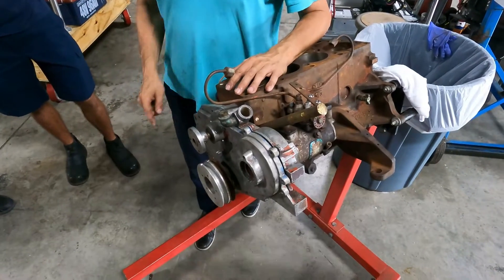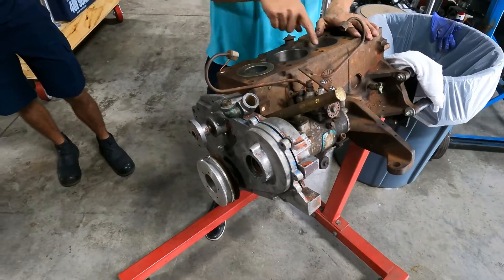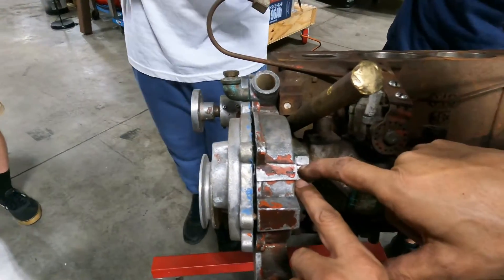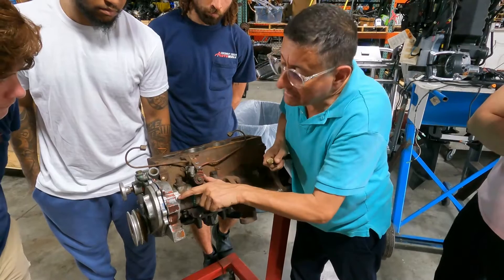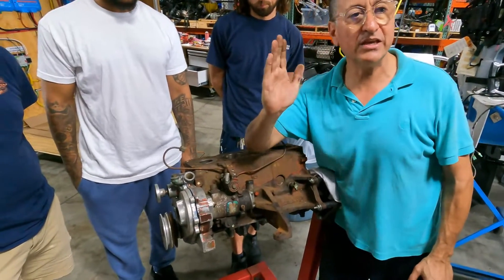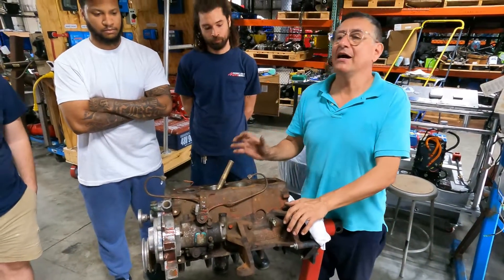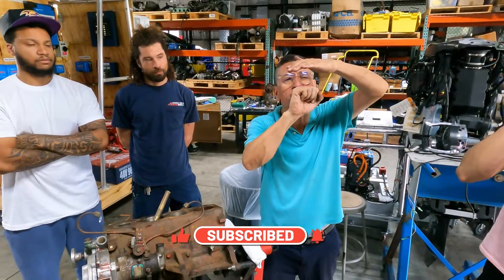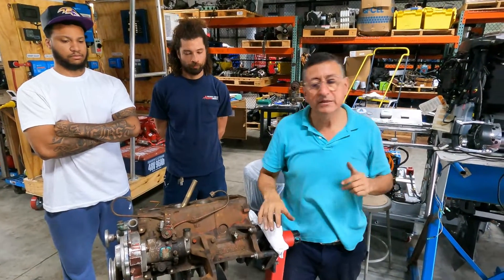Advancing and Retarding the Timing in a Mechanical Injected Diesel Engine